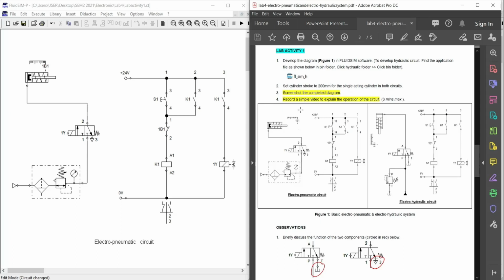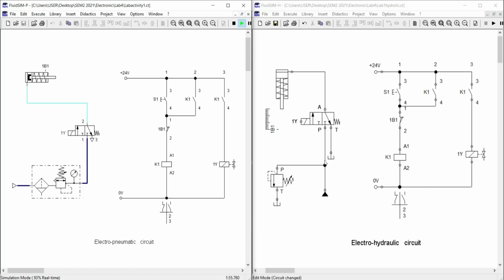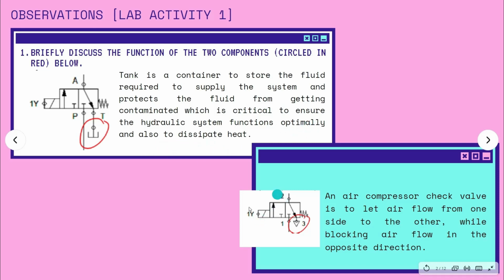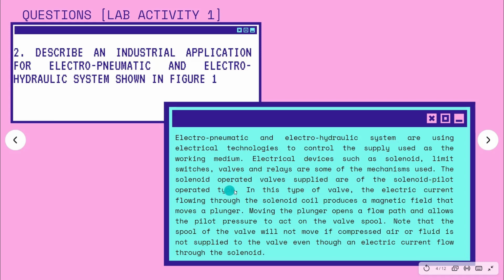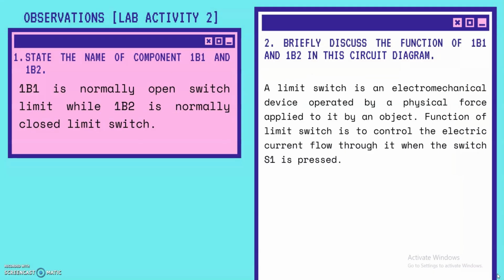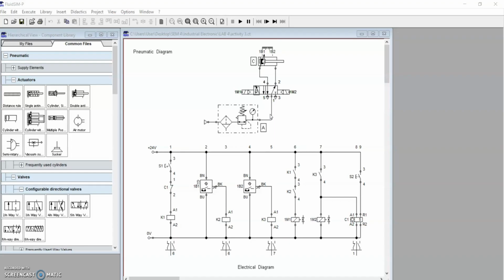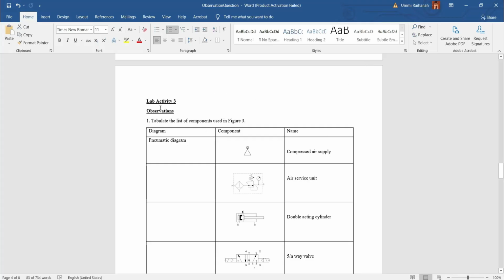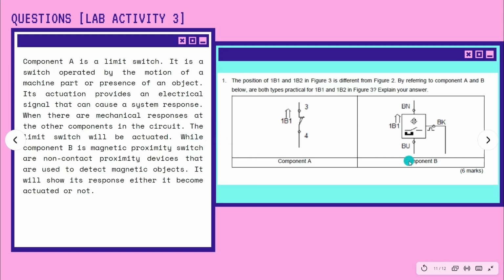LAB 4 - Electro-pneumatic & Electro-hydraulic System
Industrial Electronic
By:
IZZAH KHALIDAH BINTI KHALID (AA192058)
UMMI RAIHANAH BINTI ROSLEE (AA190544)